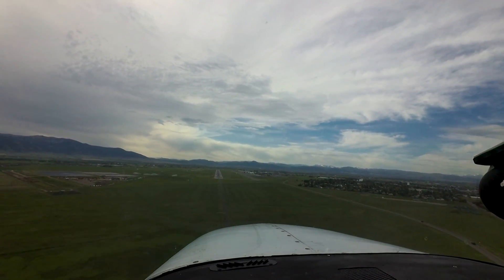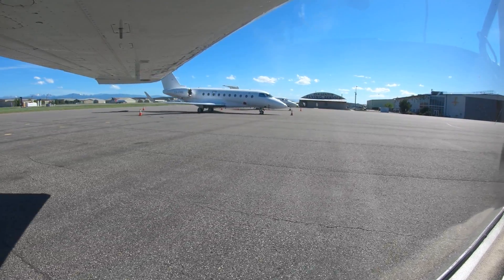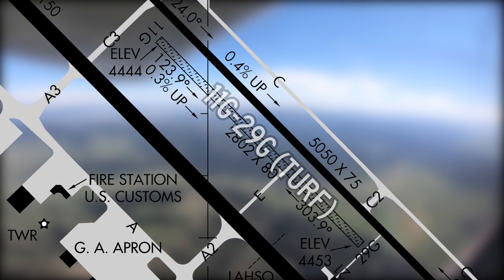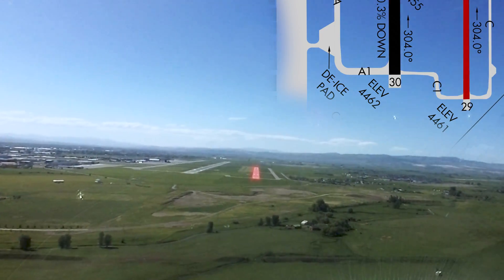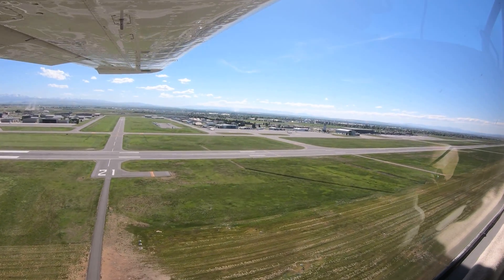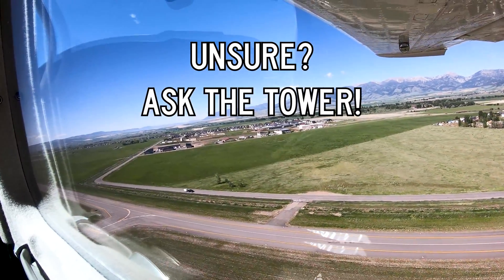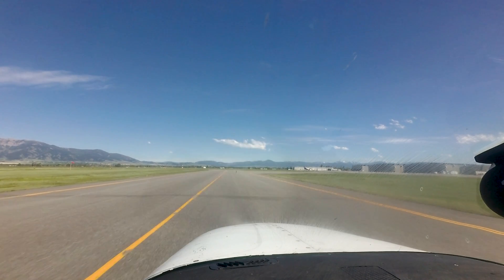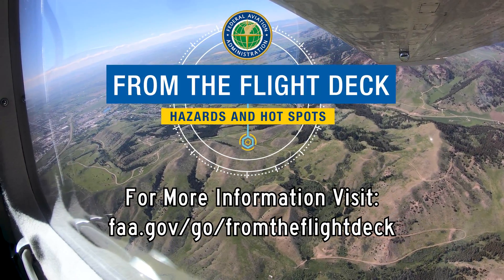From The Flight Deck – Bozeman Yellowstone International Airport (BZN)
Bozeman Yellowstone International (BZN) is a medium sized multi-use airport located approximately five miles northwest of Bozeman and just east of Belgrade in Montana. It caters to air carriers, as well as general aviation aircraft. Traffic tends to be especially busy between the hours of 10am and 2pm. The airport provides convenient access to Yellowstone National Park, several ski areas, and other recreational and business destinations in the area.

1:00 - Details on the airport configuration, including parallel runways with staggered thresholds, a turf runway, and the potential for wrong surface operations at this airport

2:50 - Hot Spot 1 at the intersection of taxiway A and runway 3-21

The FAA's From the Flight Deck video series uses cockpit-mounted cameras to capture runway and taxiway footage and combines them with diagrams and visual graphics to clearly identify hot spots and other safety-sensitive items.